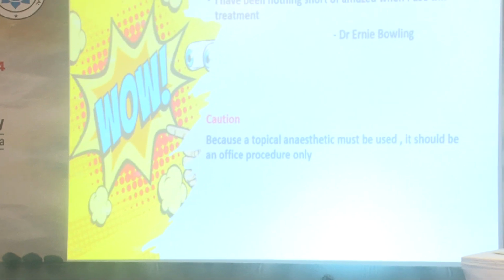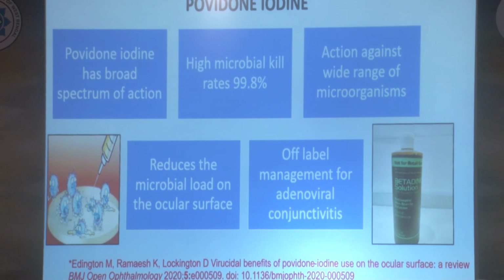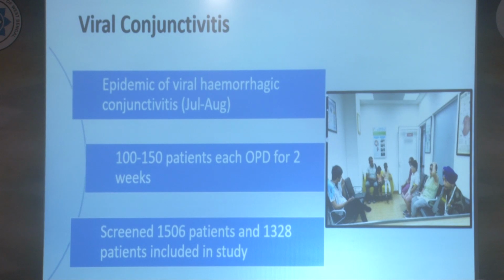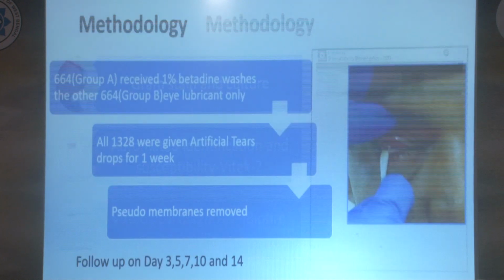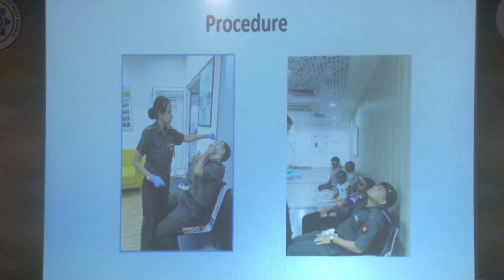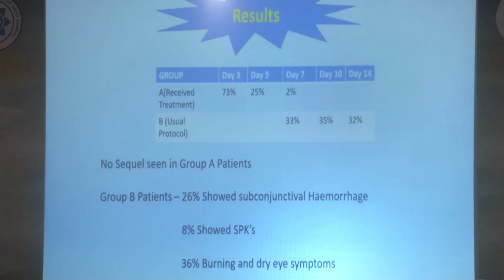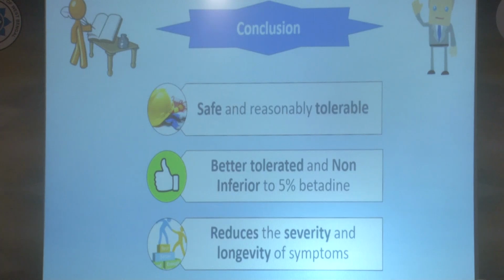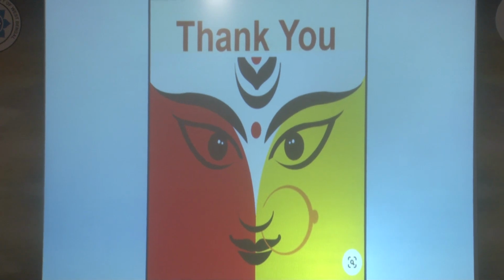AIOC2024 Free Paper Community Social Ophthalmology I FP67 One time 1% betadine wash to haste